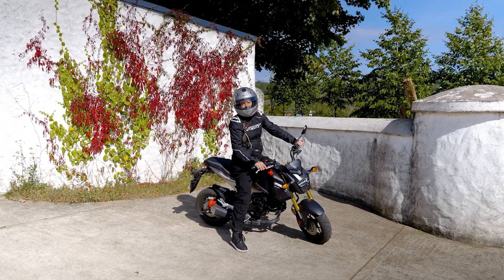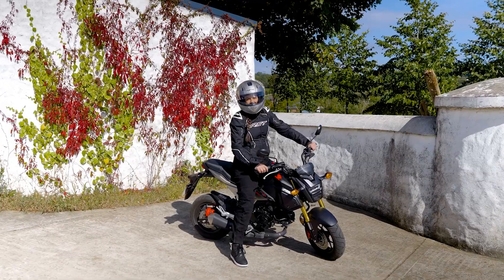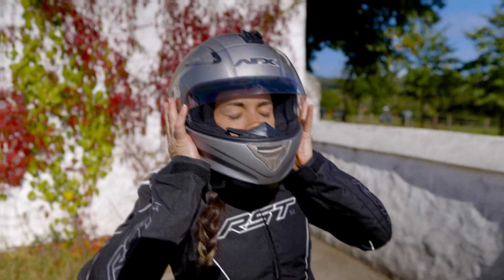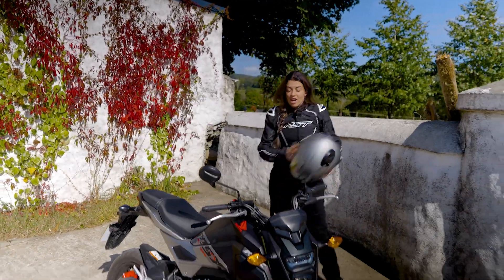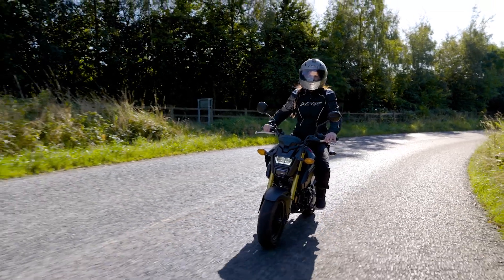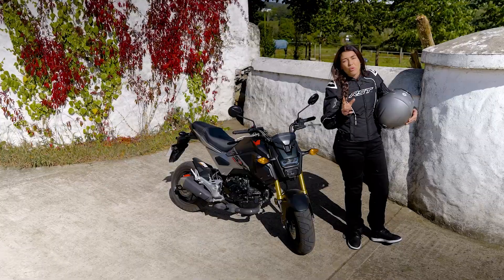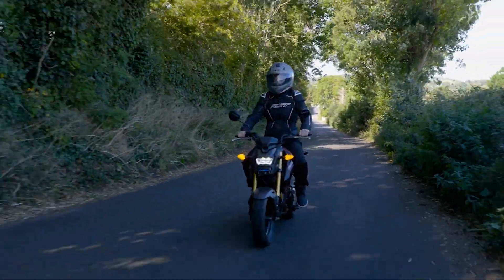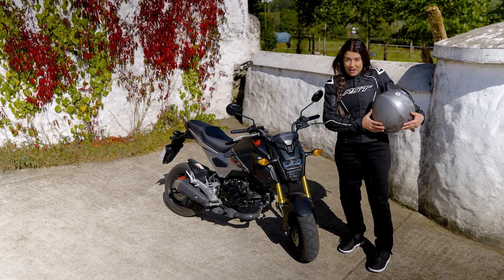Win A Honda MSX 125 Grom 🏍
Introducing the little bike that could … The Honda MSX125 Grom!

This little pocket rocket is sure to put a smile on your face, where it lacks in size it certainly makes up for in fun factor!

𝗟𝗶𝘃𝗲 𝗗𝗿𝗮𝘄 𝗼𝗻 𝟮𝟯𝗿𝗱 𝗼𝗳 𝗦𝗲𝗽𝘁𝗲𝗺𝗯𝗲𝗿 𝟮𝟬𝟮𝟰 ⏰

– Year of registration: 2019.
– Only 2020 miles on the odometer.

The Honda Grom is a small, fun motorcycle with a 125cc engine. It’s great for city riding and gets about 134 miles per gallon. It has a 5-speed manual transmission, is lightweight at around 229 pounds, and has good brakes and suspension. Plus, you can customize it in many ways. Perfect for new riders and city commuters!

This price per ticket is small just like this little bike at ONLY £4.97!

Whether you're an experienced rider or a complete novice this Honda Grom will tick all your boxes.

Enter now to have the chance to enjoy this extremely fun bike!